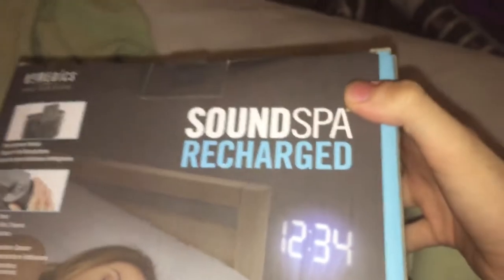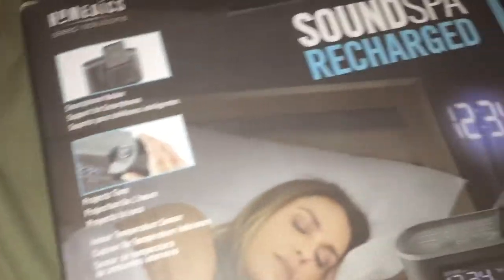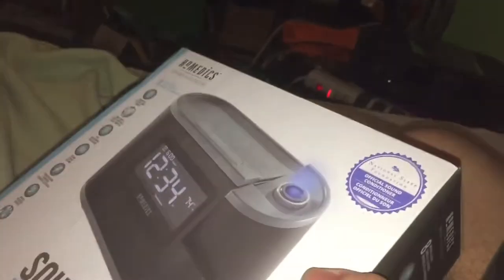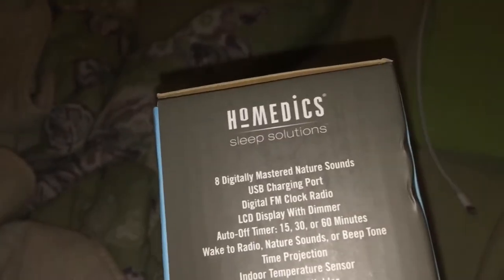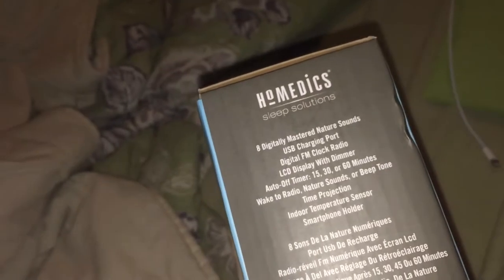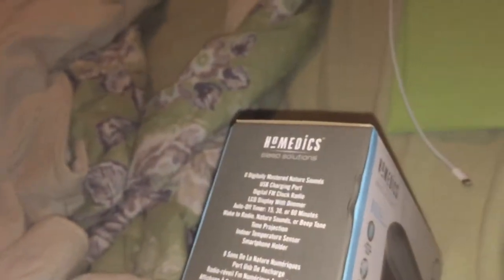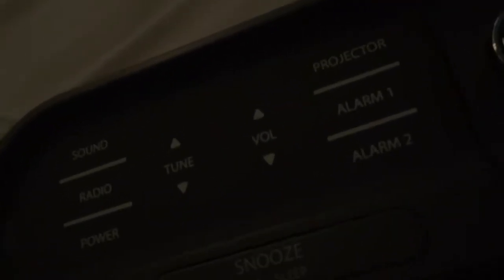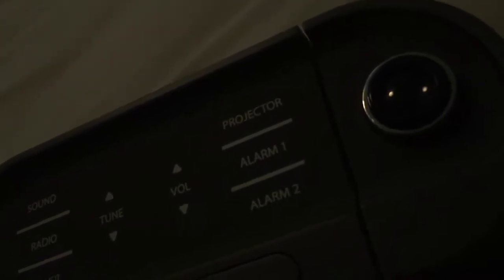Special | Unboxing of my soundspa recharged AM/FM Clock radio with projector time screen& first boot